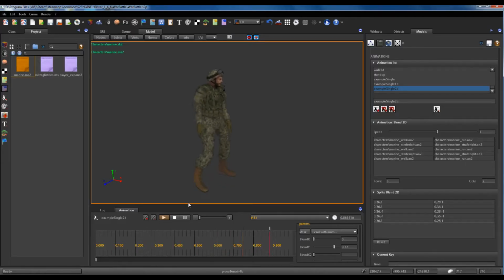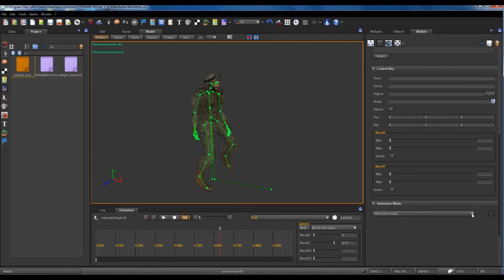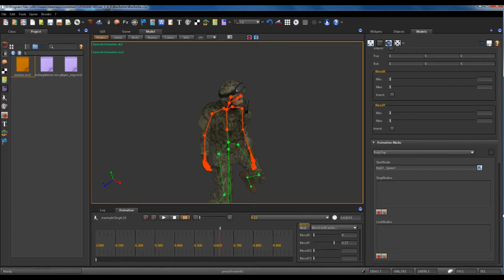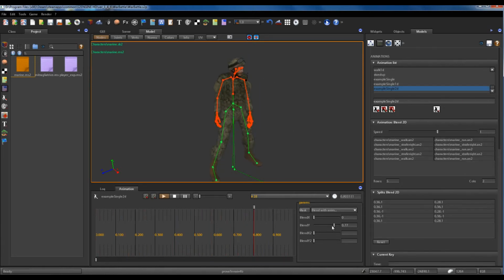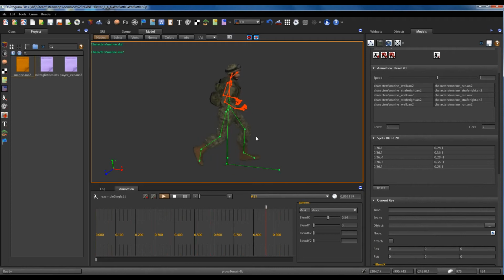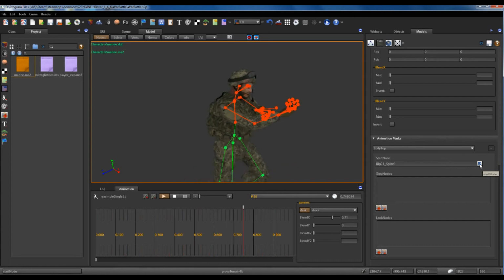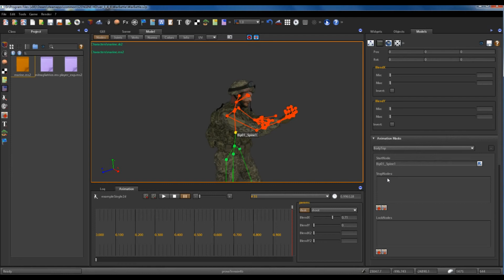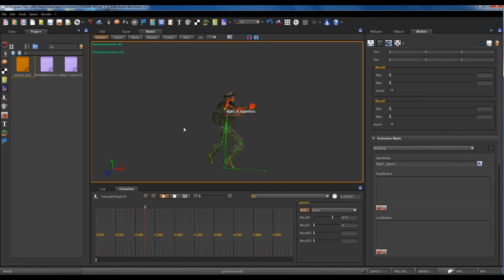S2ENGINE + EASY GAME PACK: Making Of an FPS Game Level - Soldier Animations - Part 4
Welcome to The "Making Of an FPS Game Level" tutorial series. In this video we talk about character animation layers and how to set animation layers mask for letting soldier character shooting and running at the same time